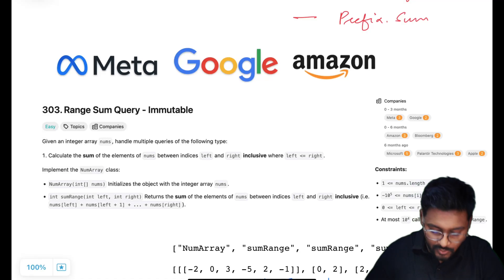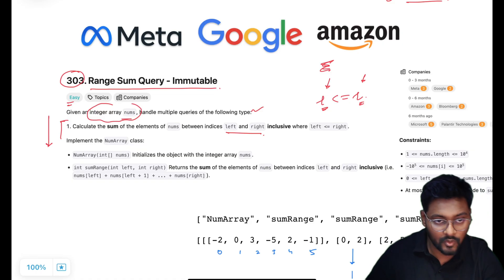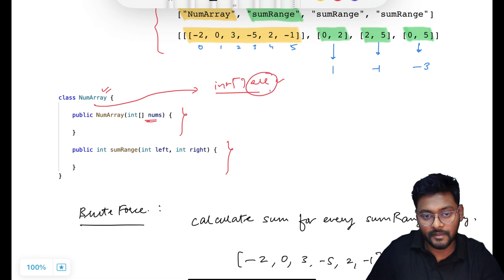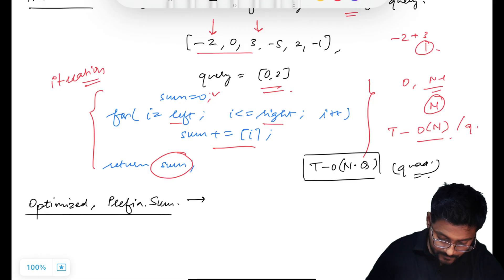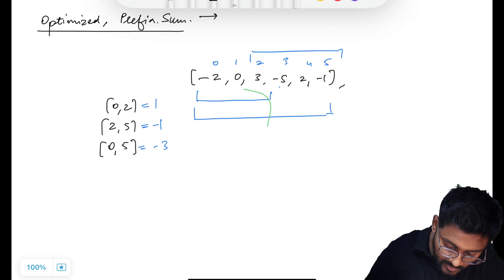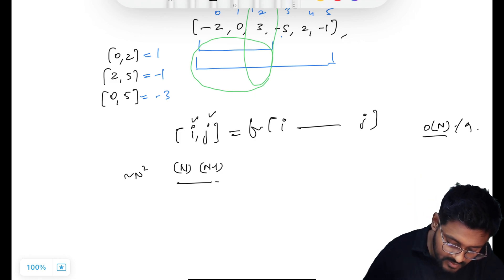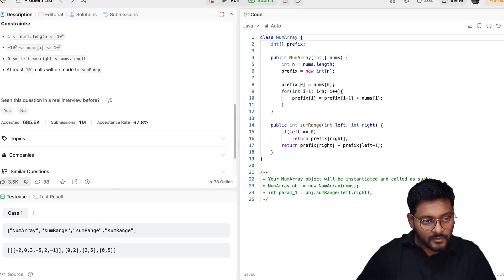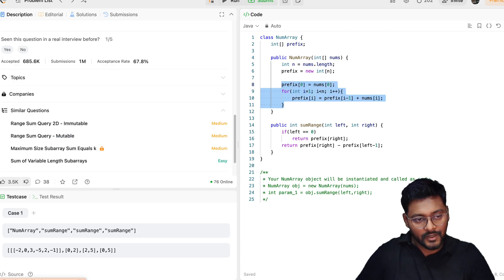LeetCode 303 Range Sum Query - Immutable | Prefix Sum | Beginner Friendly Explanation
LeetCode Problem 303. Range Sum Query - Immutable [ 14 April 2025 ]

📌 Video Overview:
Dive deep into the solution for the LeetCode challenge titled '303. Range Sum Query - Immutable'. Whether you're kickstarting your coding journey or aiming for roles at tech giants like Facebook, Amazon, Apple, Netflix, or Google, this tutorial is tailored for you. We'll break down the problem step-by-step, ensuring clarity and understanding.

📌 Chapters:
00:00 Understanding Problem Statement
02:48 Brute Force - Iteration
05:43 Optimized - Prefix Sum
15:15 Code - Prefix Sum